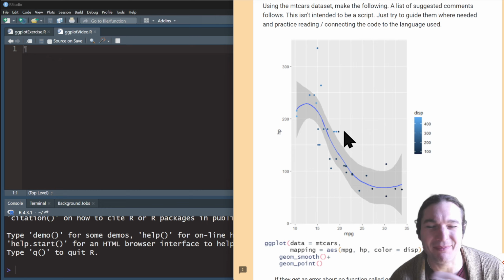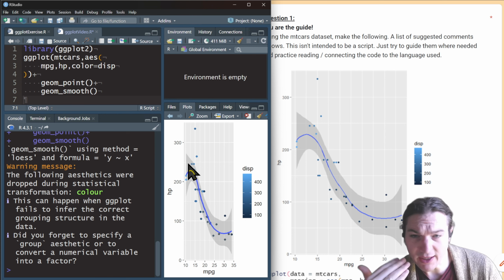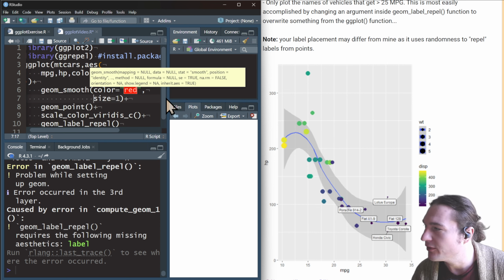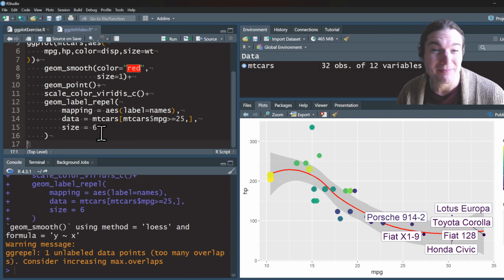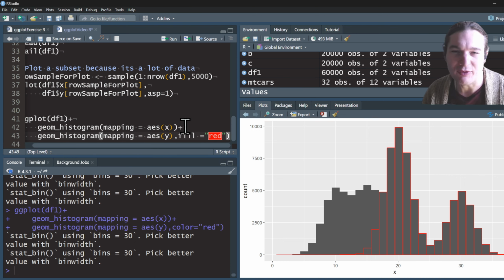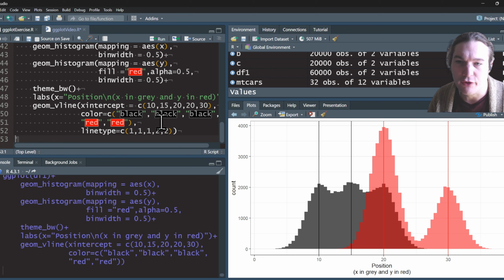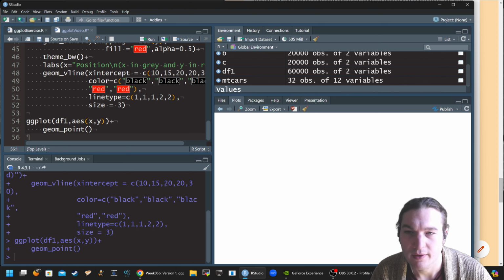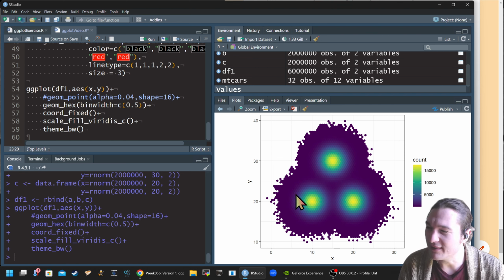Wk06b poll / ggplot2 activity